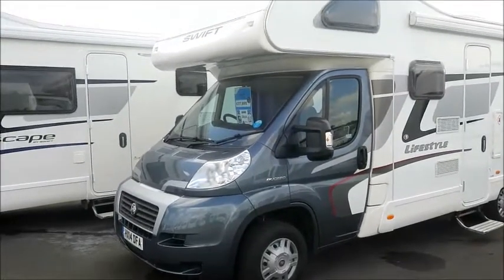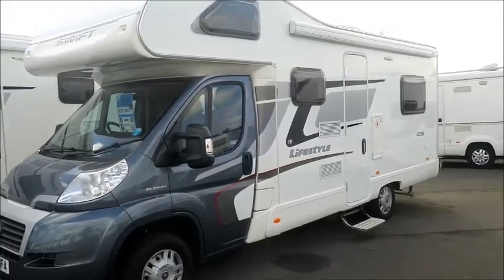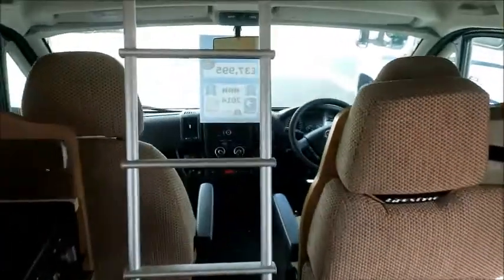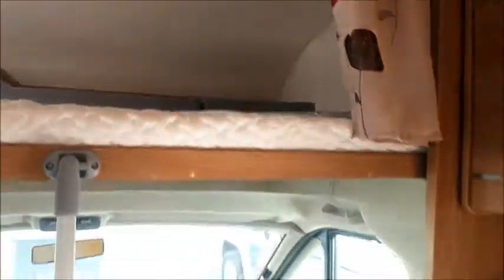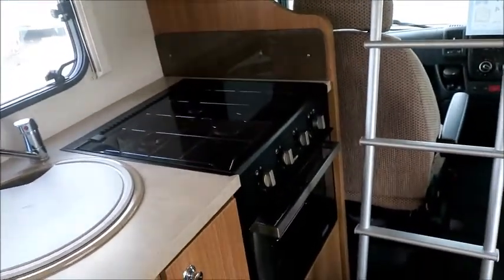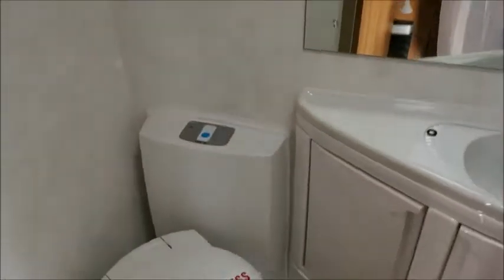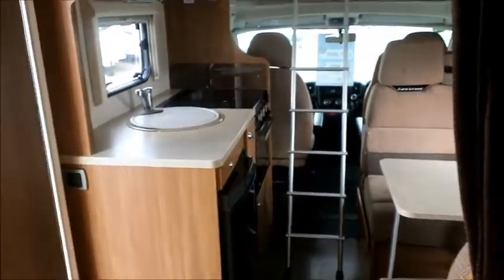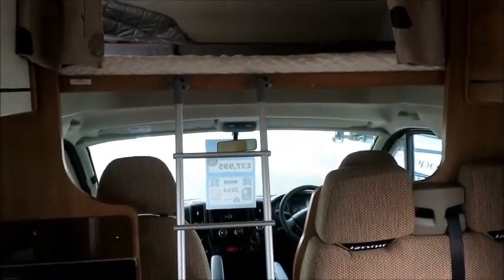Swift Lifestyle 686 (9912)